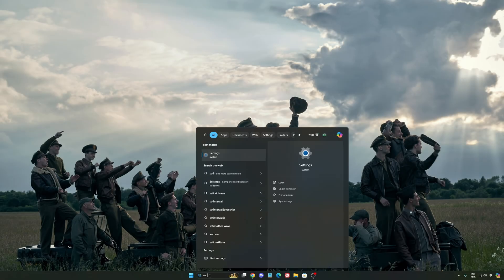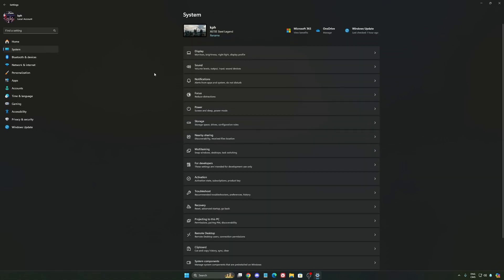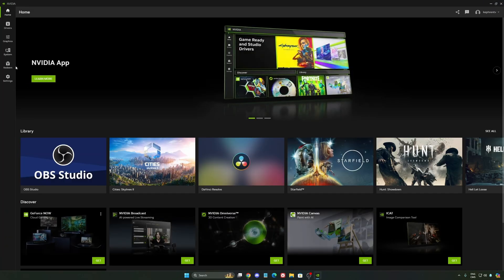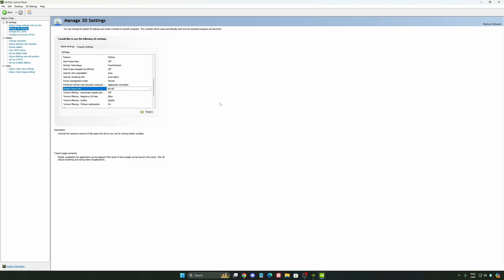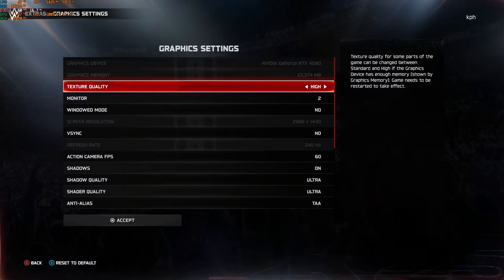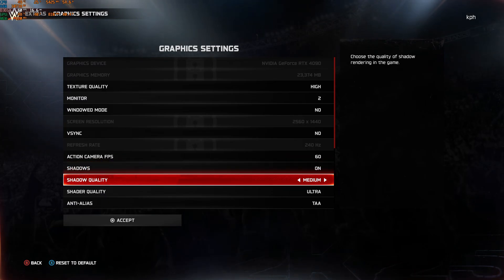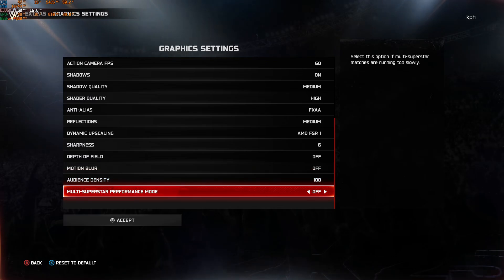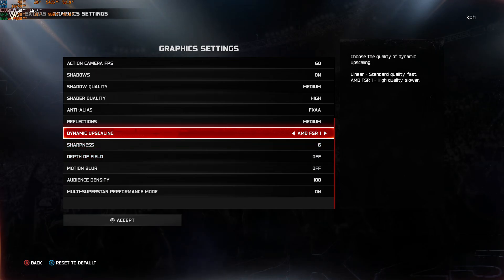BEST PC Settings for WWE 2K25 (Maximize FPS & Visibility)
Discover the best PC settings for WWE 2K25 to maximize your FPS and visibility. Learn how to optimize your gaming performance for a smooth and lag-free experience. Follow our guide to find the ideal configurations, whether you're playing on a powerful PC or not. Enjoy optimized gameplay and outplay your opponents with these practical tips.

0:00 - Windows optimization & NVIDIA
4:40 - WWE 2K25

My Configuration:

CPU: Ryzen 7800x3d
GPU: RTX 4090
Ram: 32 GIG DDR5 6000mhz
Headphone: Sennheiser HD 490
Microphone: Shure sm7db
Keyboard: Tinker 65
Mouse: Pulsar X2v2
Mousepad: Saturn pro
Camera: Elgato FaceCam mk2